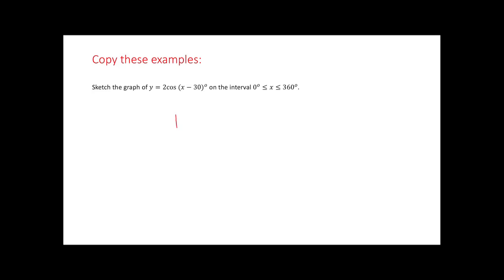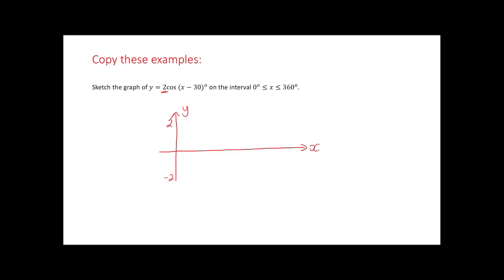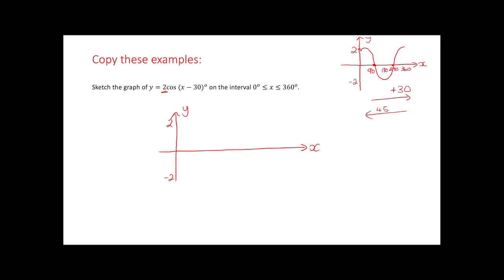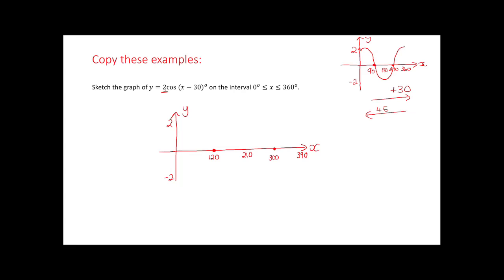11 Phase Shift Equations Graph Example